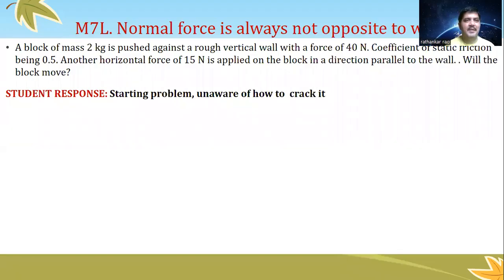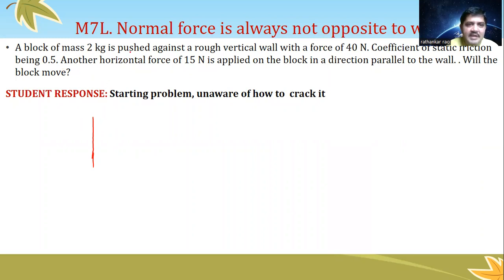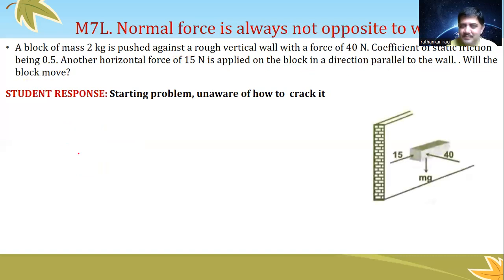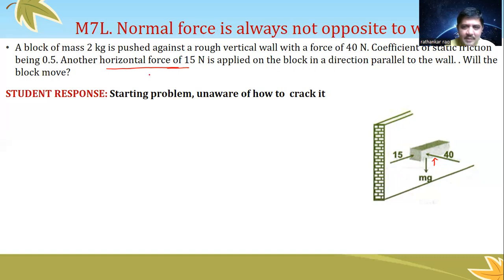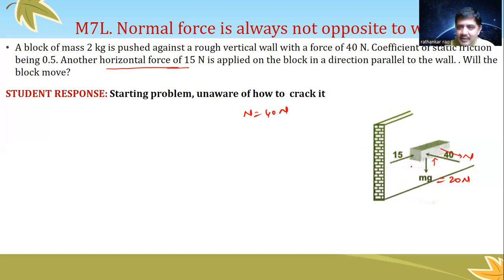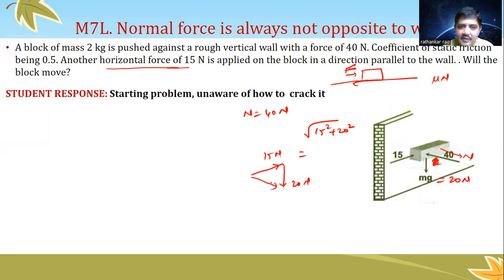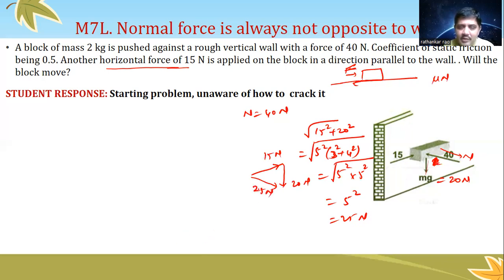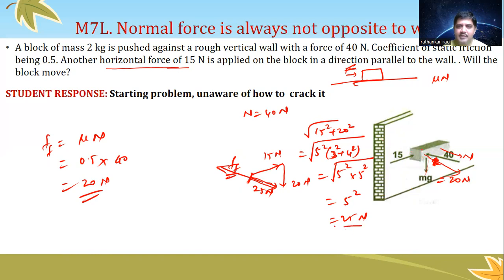M7L: Misconceptions in Physics: Normal force is always not opposite to the Weight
This video is about the conceptual understanding of the direction of the Normal force in a numerical. Students usually consider this direction to be opposite to the direction of gravity/weight. This is not true in all cases. Additionally, when two coplanar forces acts on an object, it is to be understood, that friction will act on the resultant and not on one of these forces

This problem also highlights how to understand the phrases given in a numerical towards solving the problem.

Watch this video until the end to get a grip on the concept of normal force.

1. IB Physics Hub

2. My Linkedin Profile

3. My Facebook Profile

4. My Instagram Profile